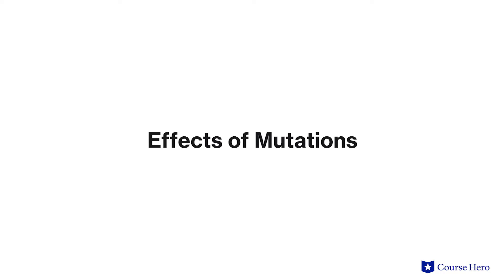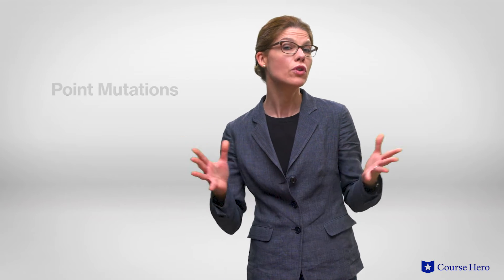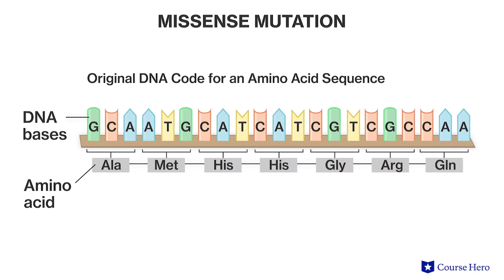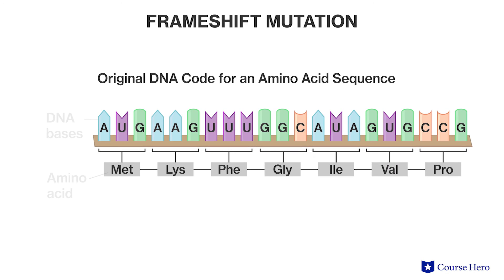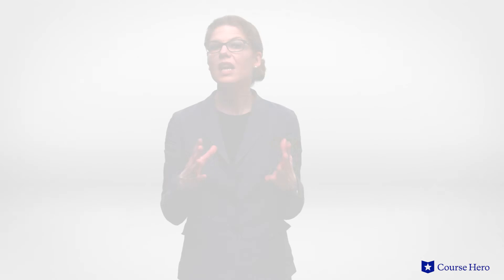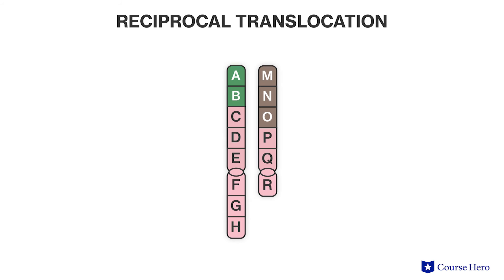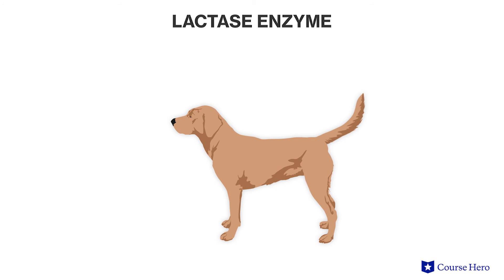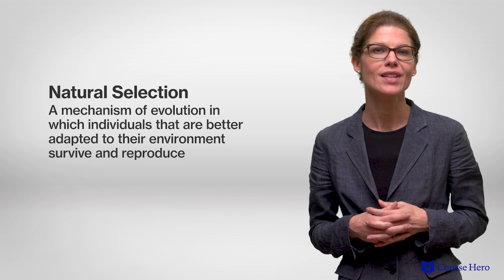Mutations | Biology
Summarize videos instantly with our Course Assistant plugin, and enjoy AI-generated quizzes Learn all about biological mutations in just a few minutes! Jessica Pamment, professional lecturer at DePaul University, explains the process by which DNA is used in conjunction with different types of RNA to build proteins.